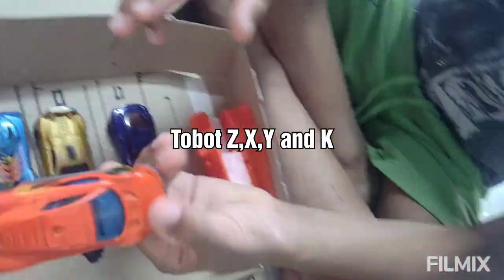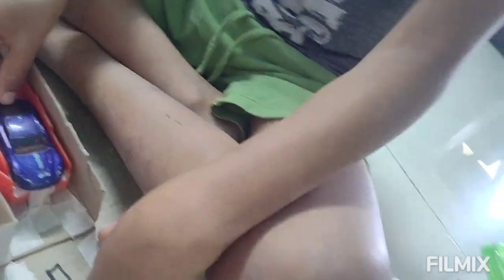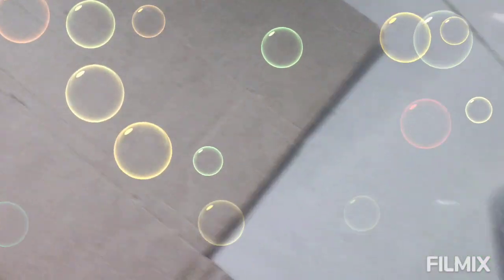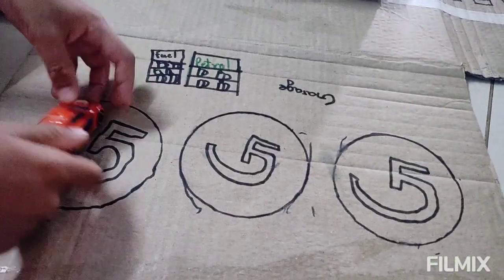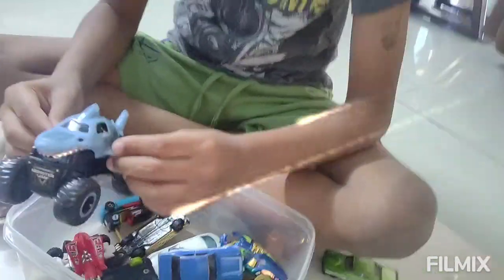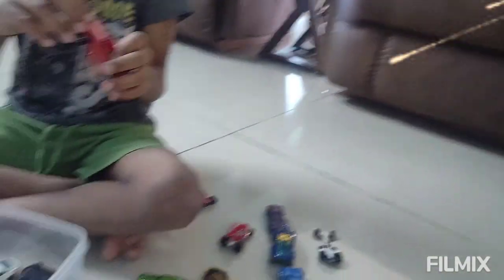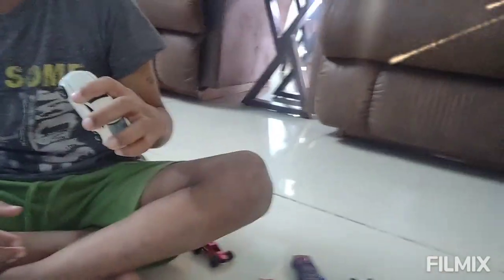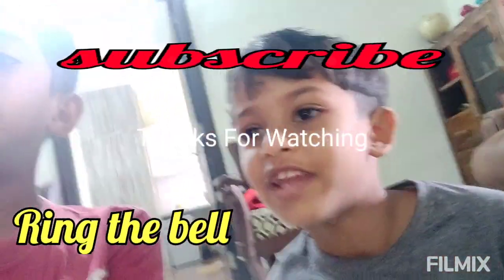The Tobot base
This is sort of a car garage made by me and my bro.It is made out of cardboard boxes.It is nice for kids and we are recycling.